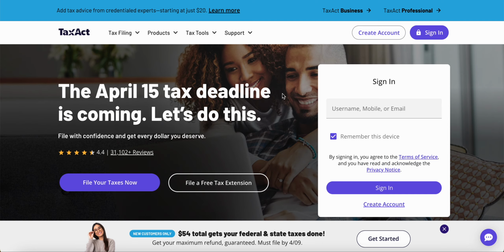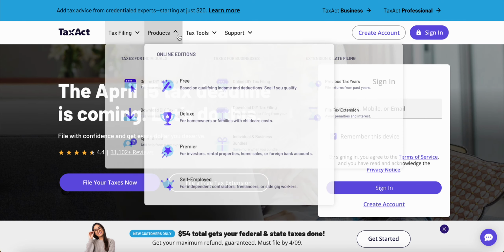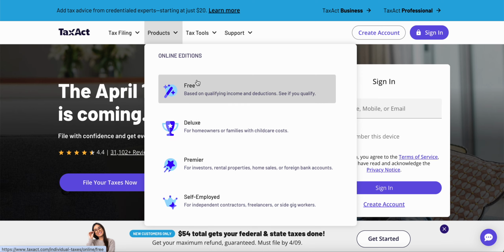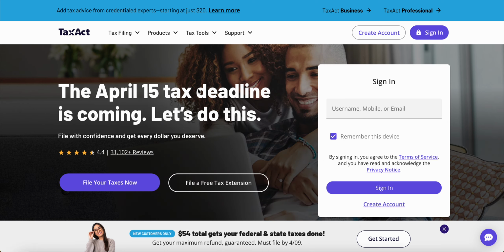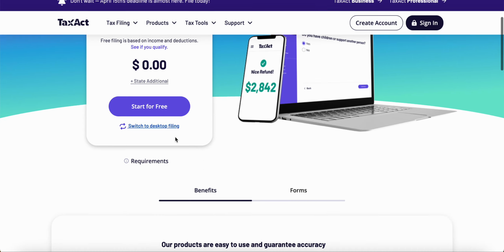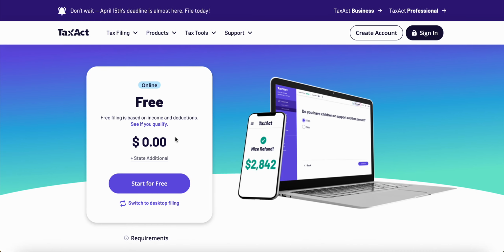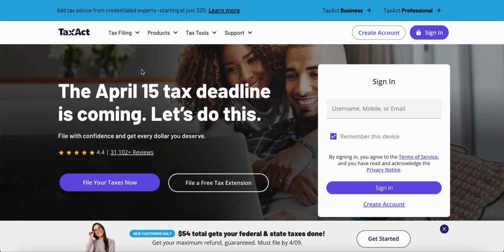FREETAXUSA VS TAXACT (2026) | WHICH IS BETTER?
FREETAXUSA VS TAXACT

In this video we show you FREETAXUSA VS TAXACT. If you want to know FREETAXUSA VS TAXACT then this is the perfect tutorial for you.